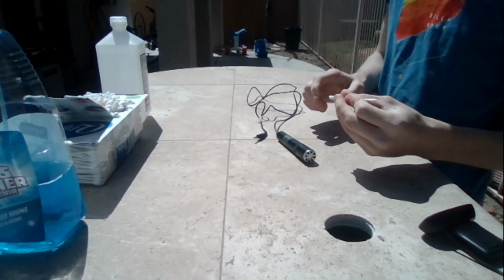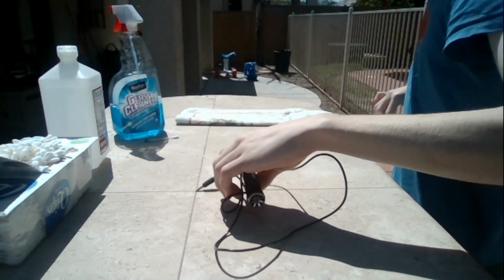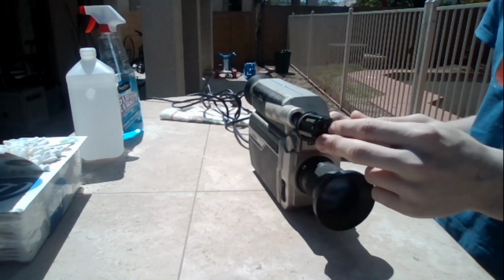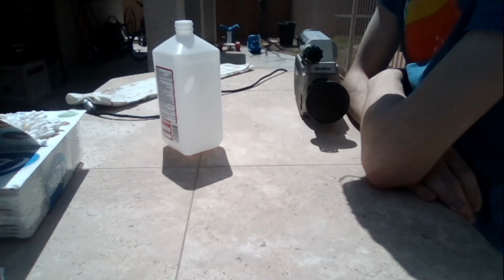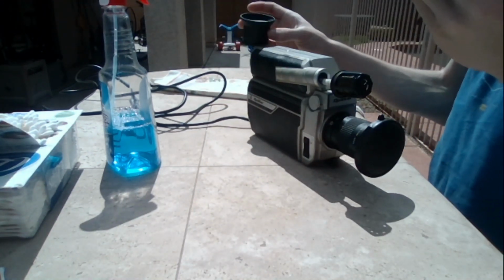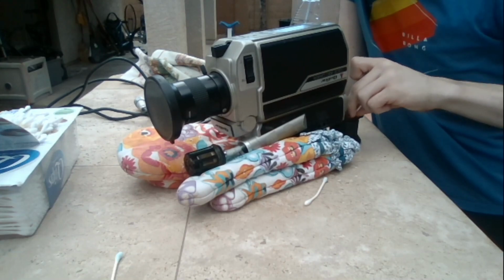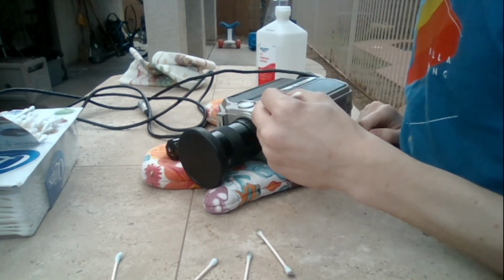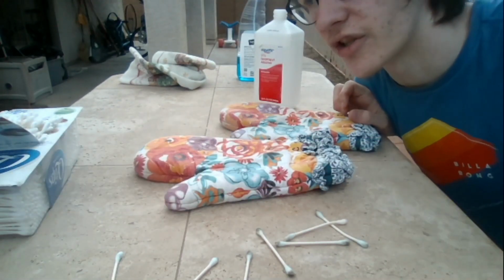Cleaning the Quasar Color Video Camera Part 1!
It started raining, So I am going to upload this and make a second part in my room after I make some room on a desk!